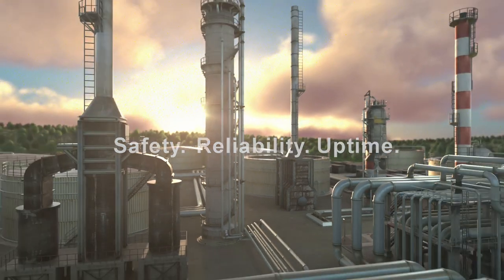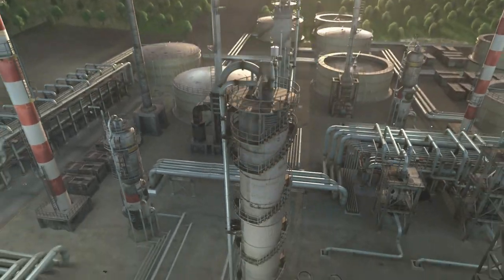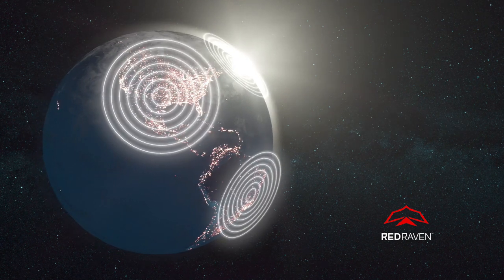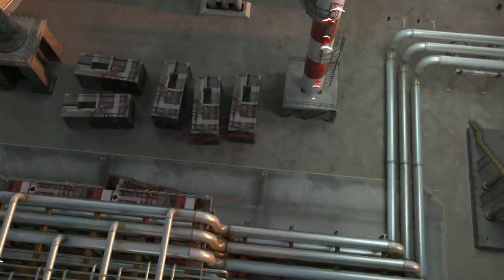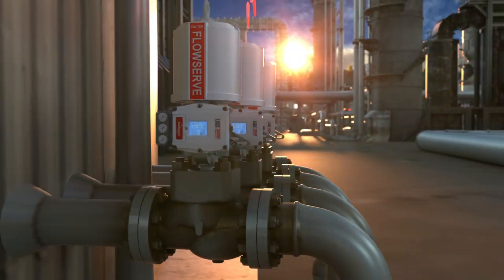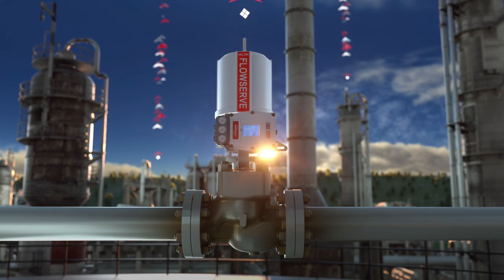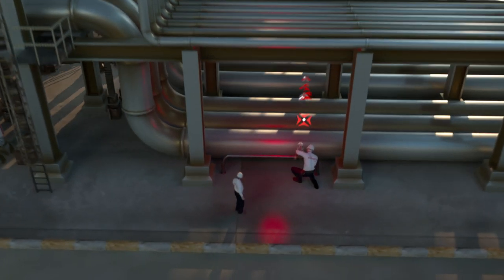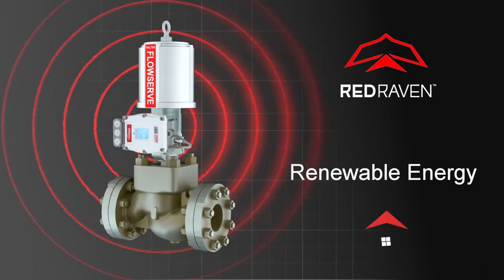Flowserve's RedRaven is Now Available for Valves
Flowserve is bringing RedRaven’s groundbreaking technology to even more of your plant’s flow control systems by incorporating capabilities specific to control valves.